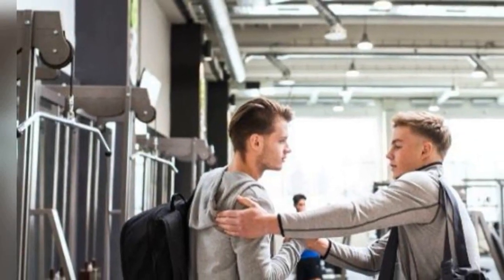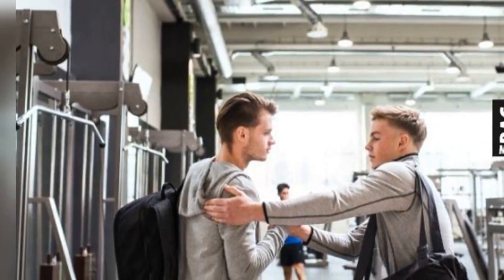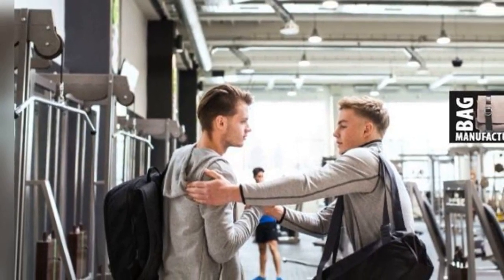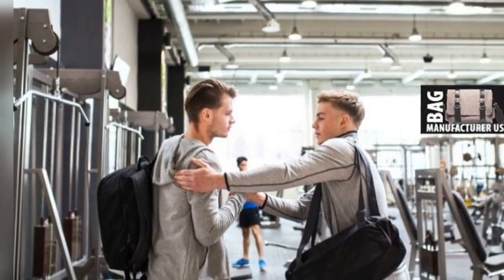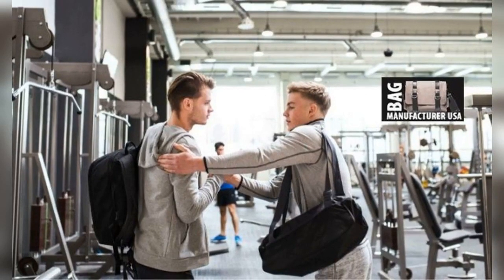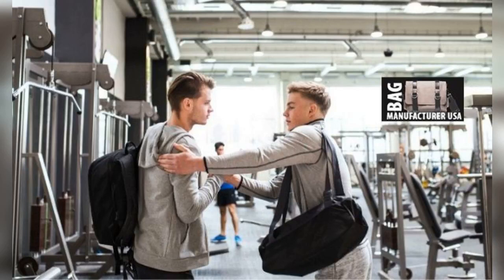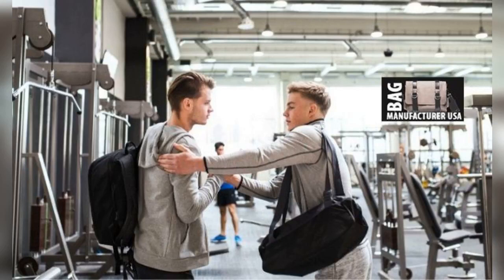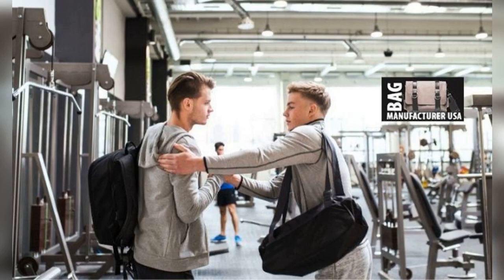Remarkable Gym Bags That Make It Easier To Work Out After Work!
It’s not easy all the time to cram fitness into your day.